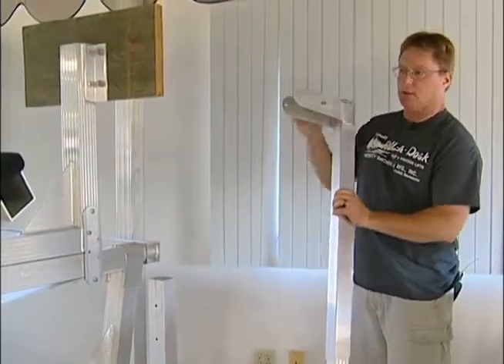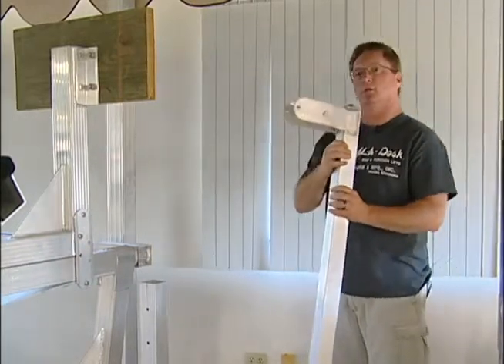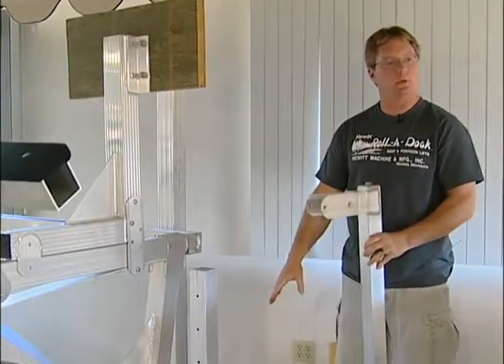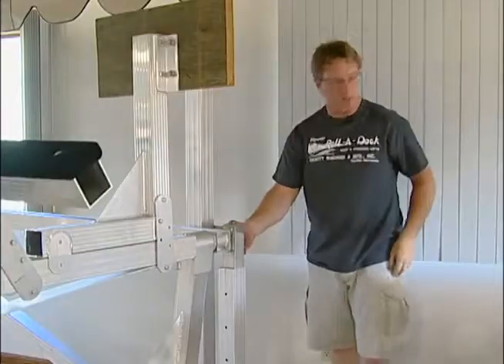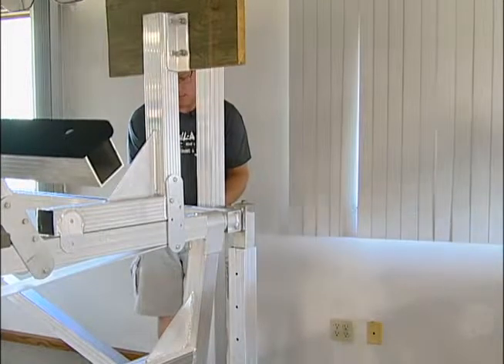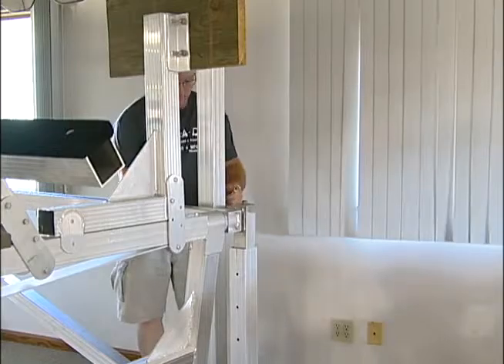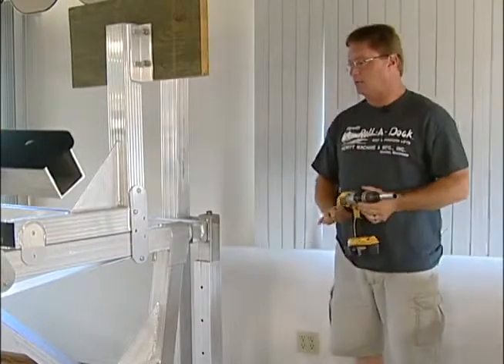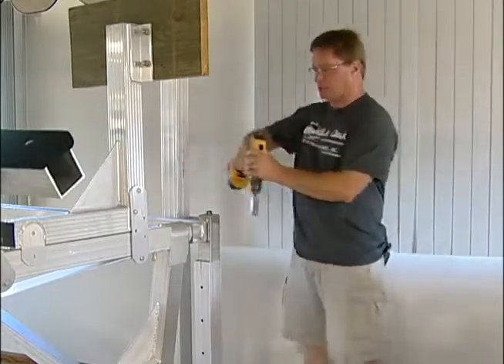Installation of Adjustable Screw Legs on Cantilever Boat Lift